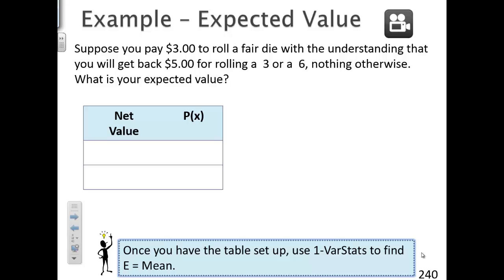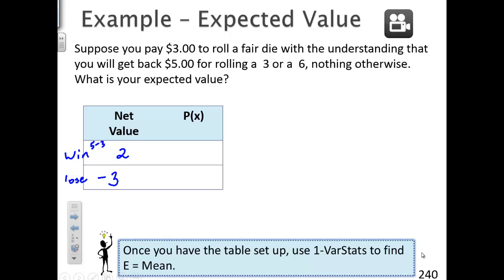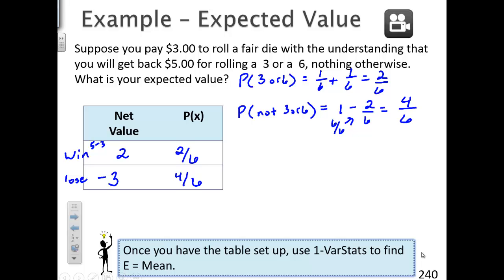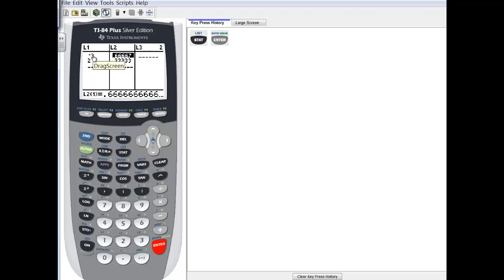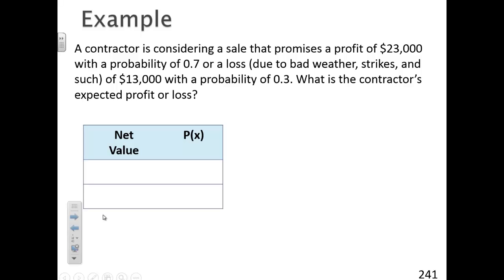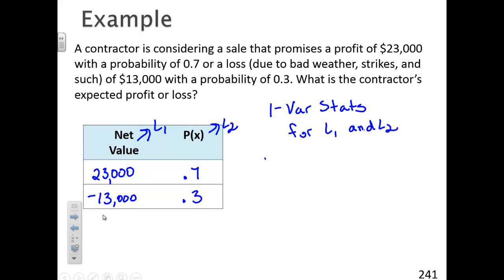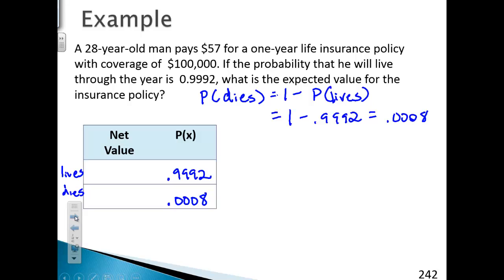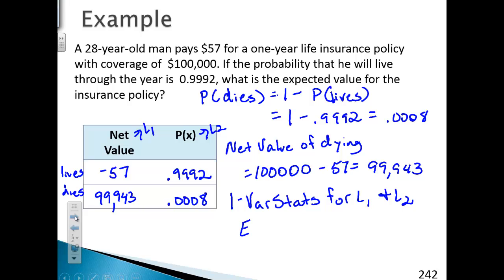Slides 240 - 242